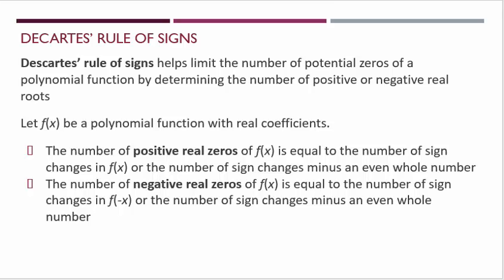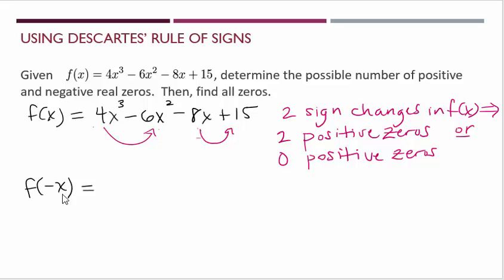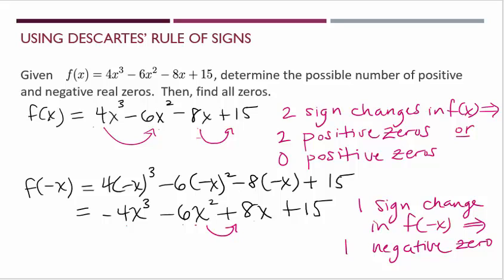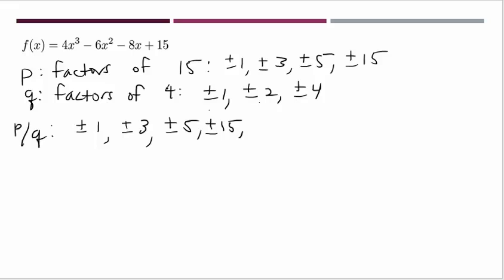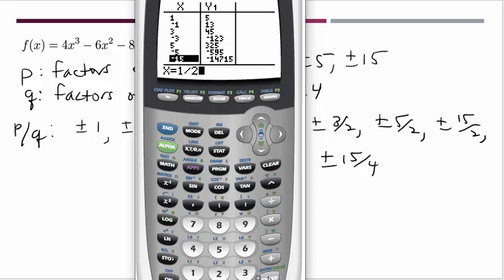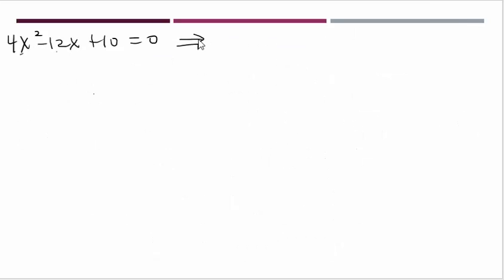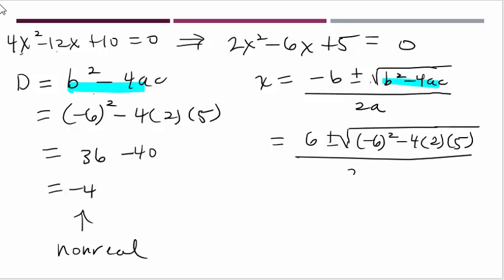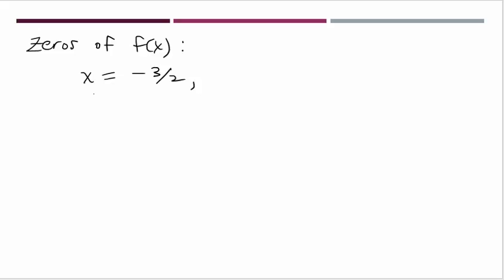Descartes' Rule of Signs